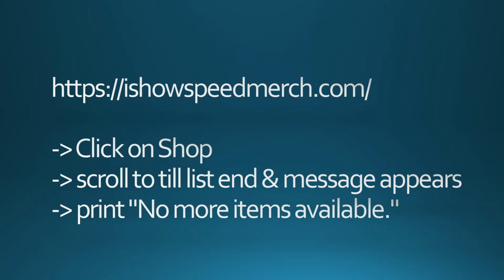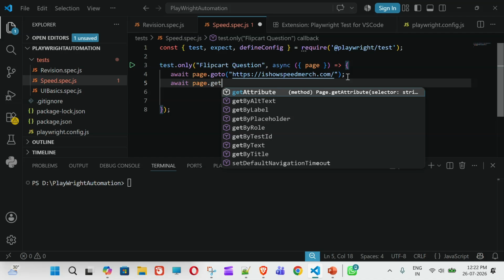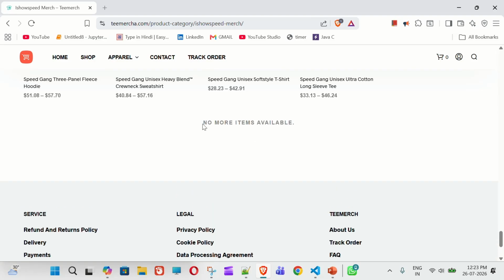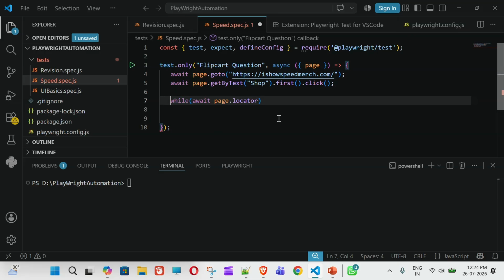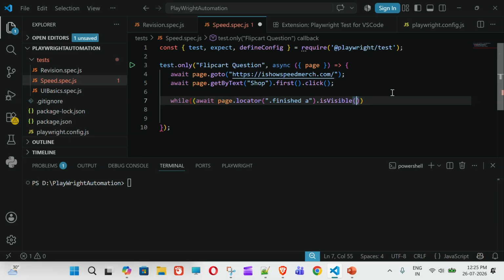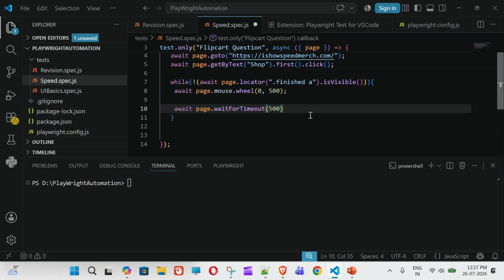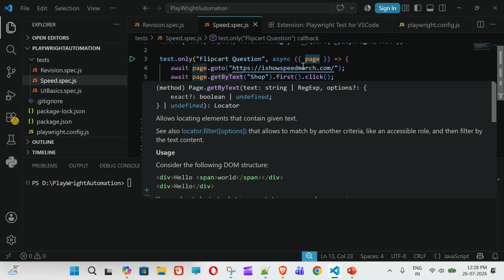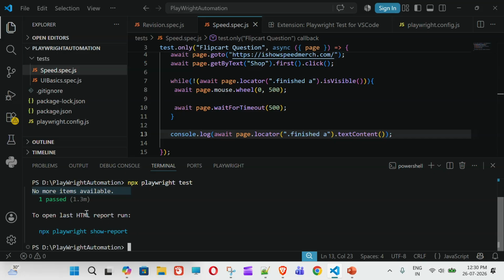Flipkart Playwright Automation Interview Question | Automate IShowSpeed Website